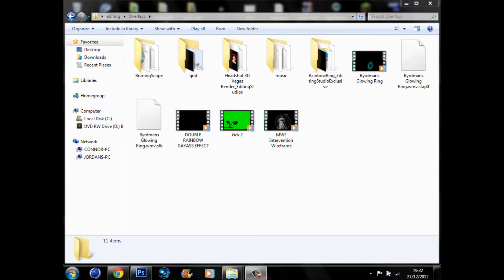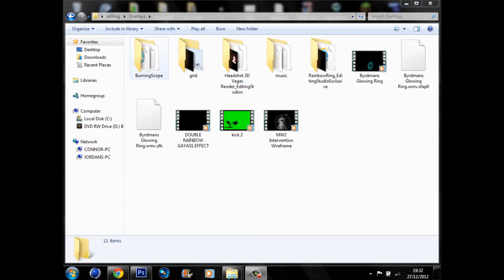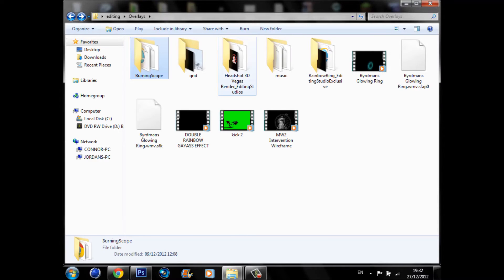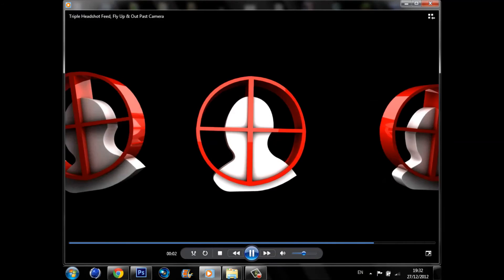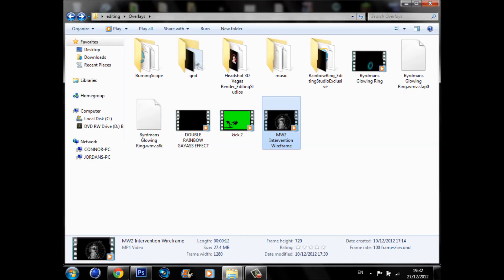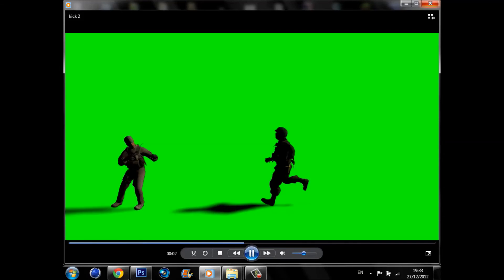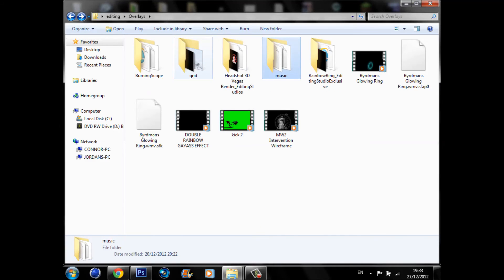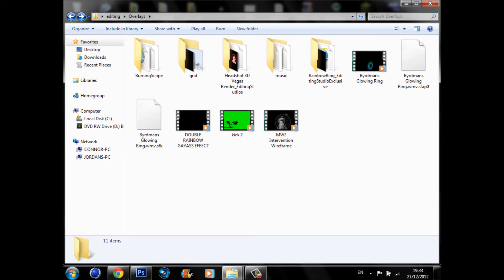5 Free Sony Vegas editing Overlays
Hope you enojoy day 2 of 12 days of christmas!! :)
These overlays will help you start editing on sony vegas!!